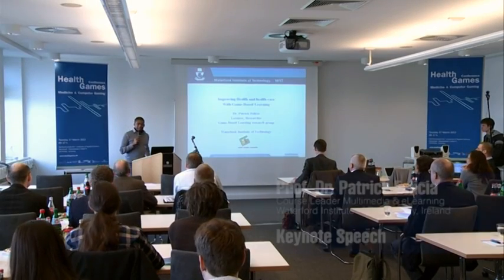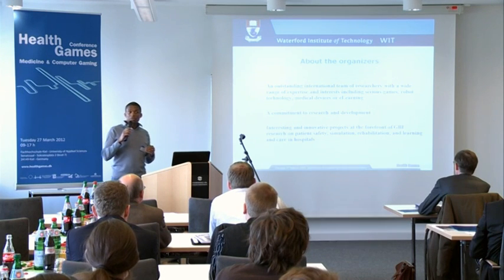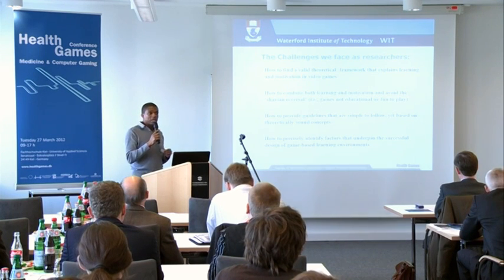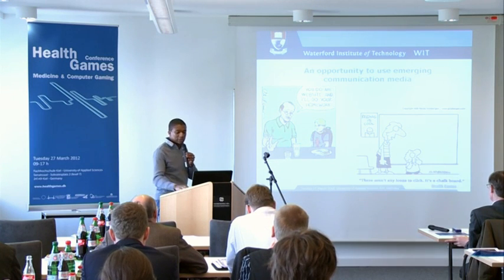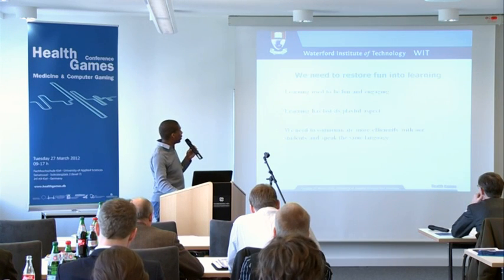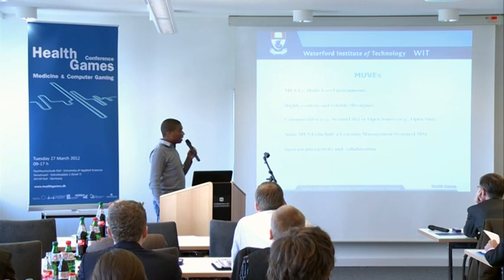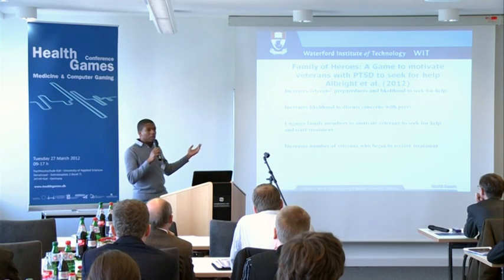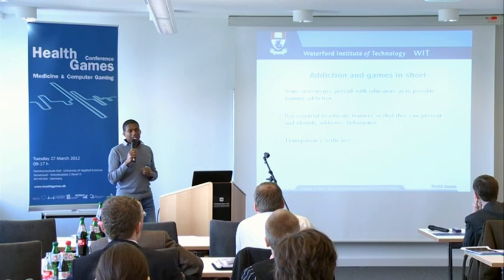HGC [II] - Prof. Dr. Patrick Felicia